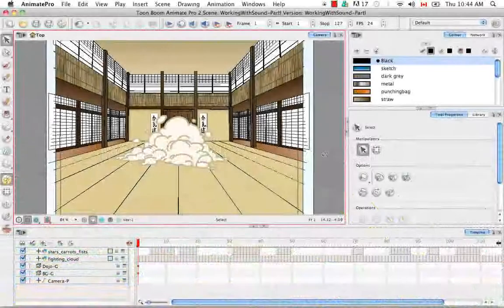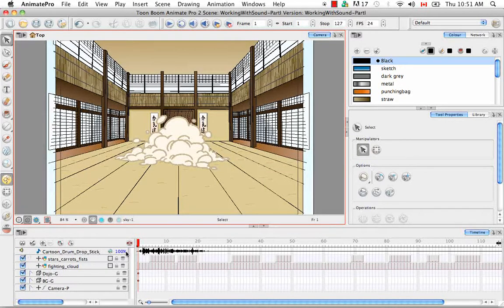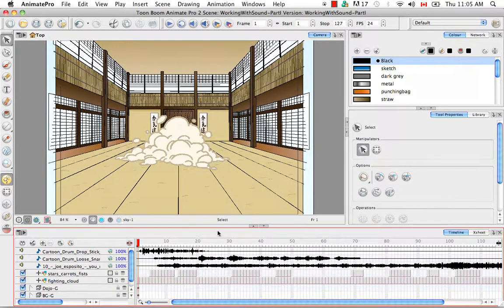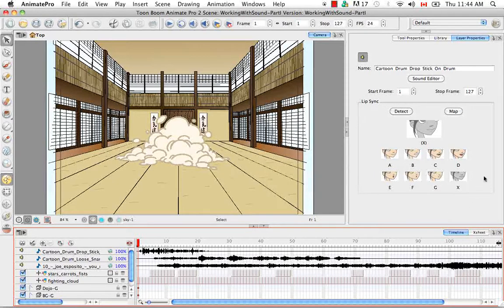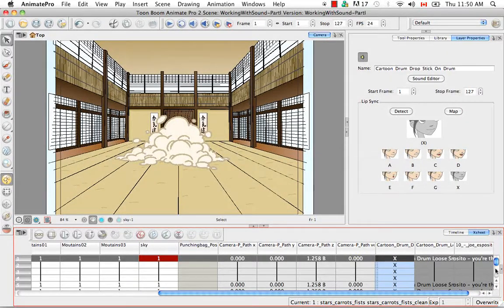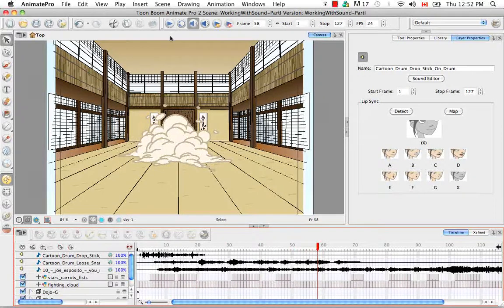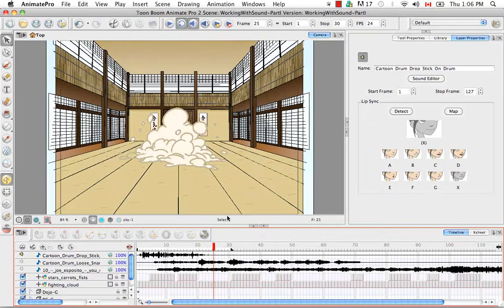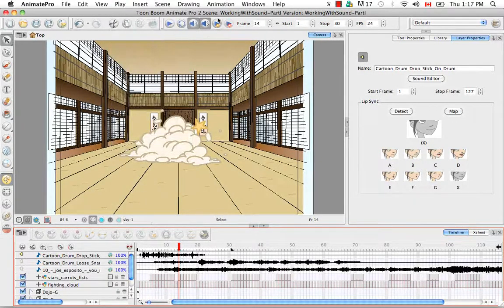104. Animate - Animate Pro Tutorials: Importing Sound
Importing Sound